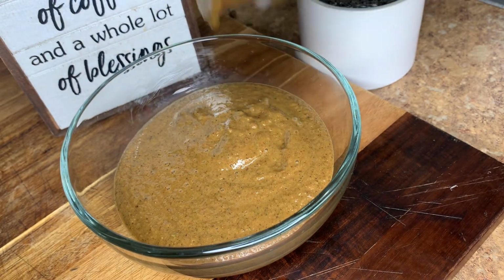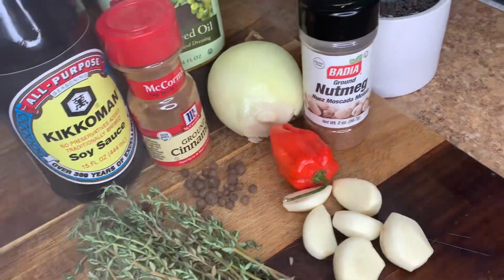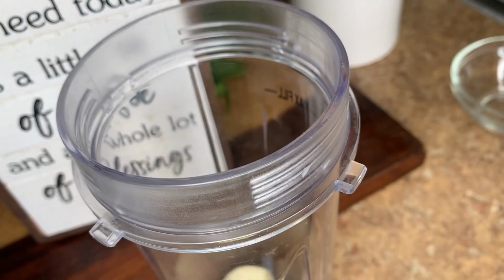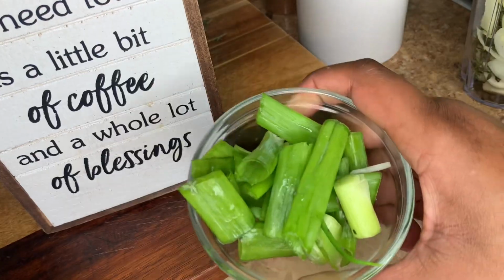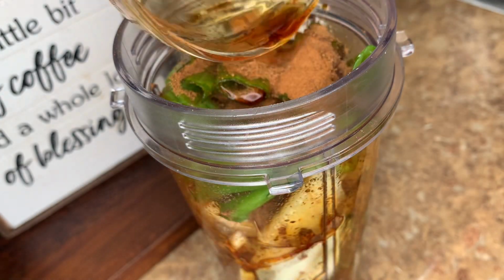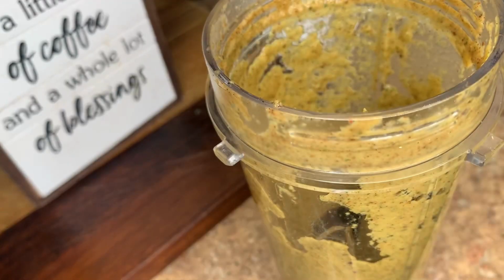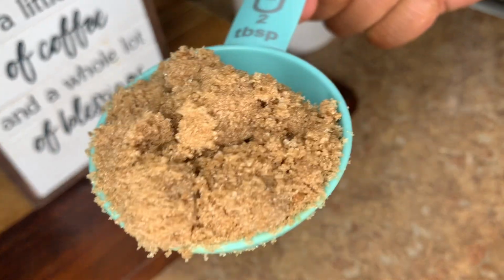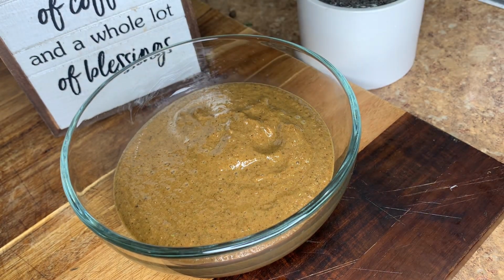How to make Jamaican Jerk Marinade|| Jamaican Jerk Chicken Seasoning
📌Please visit my Food Blog for the full written recipe along with other delicious recipes

Facebook Jammin Cuisine